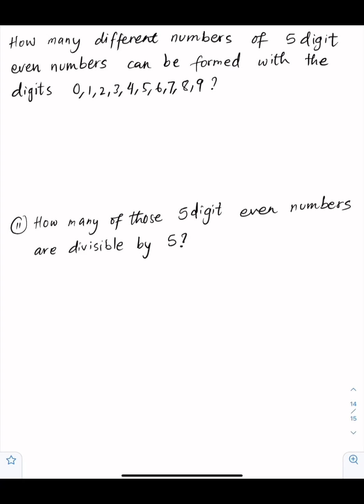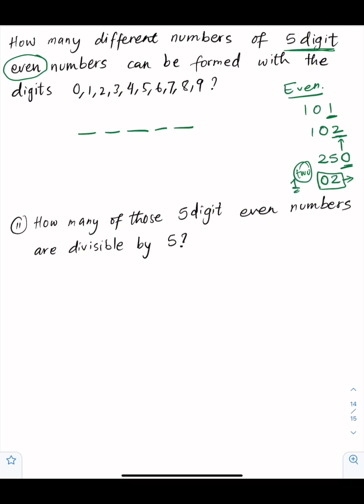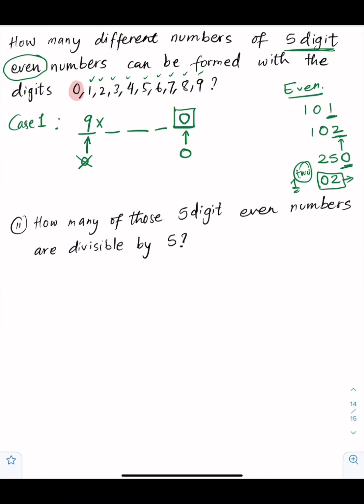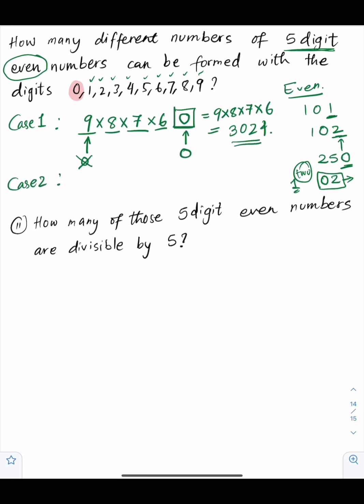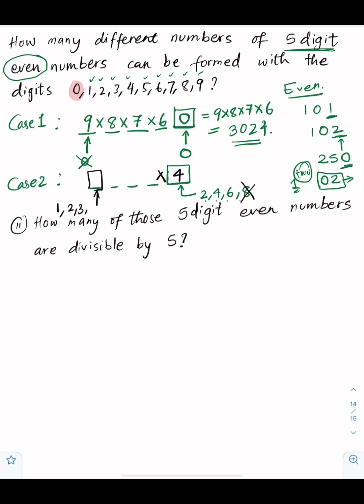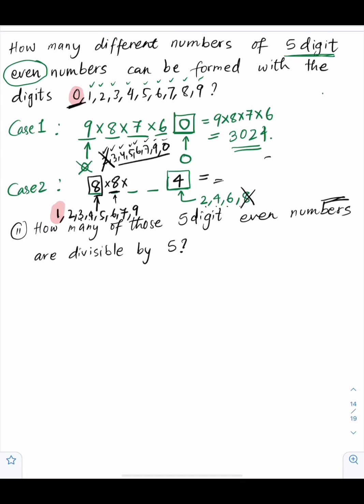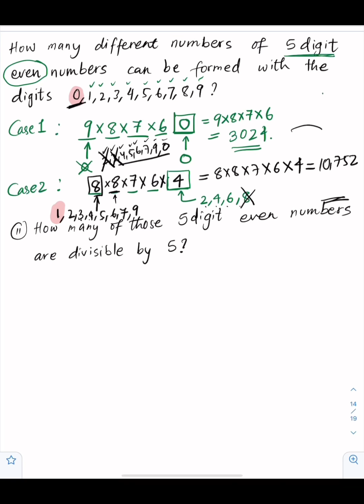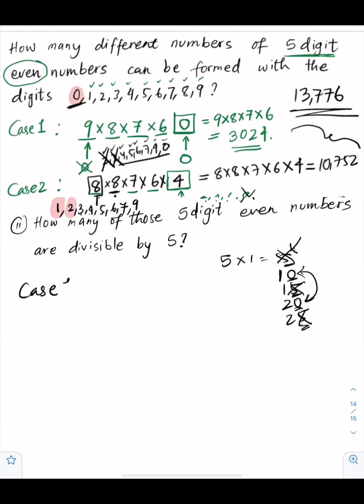Permutation and combination question with even numbers